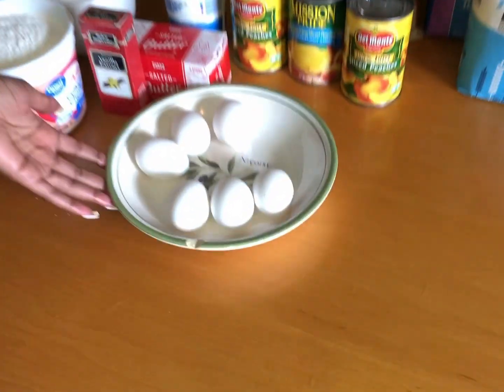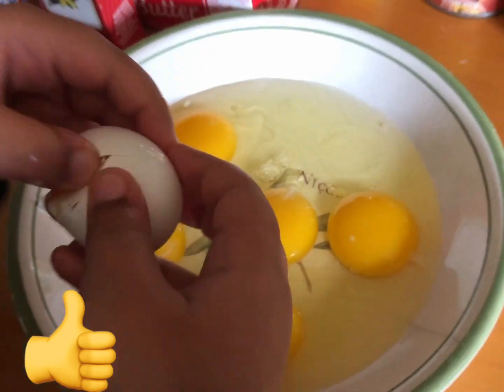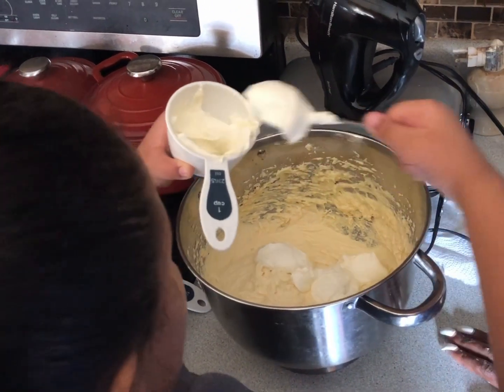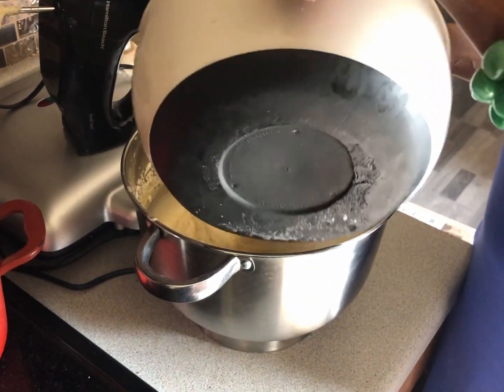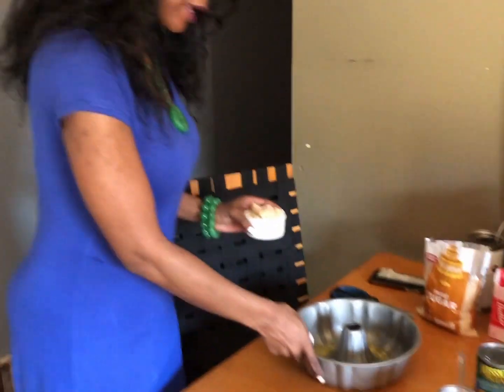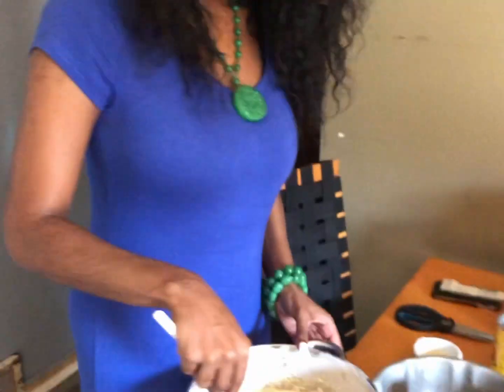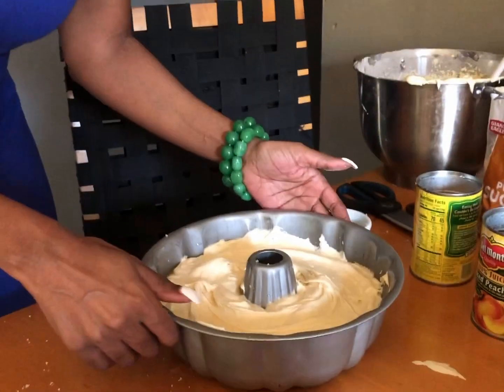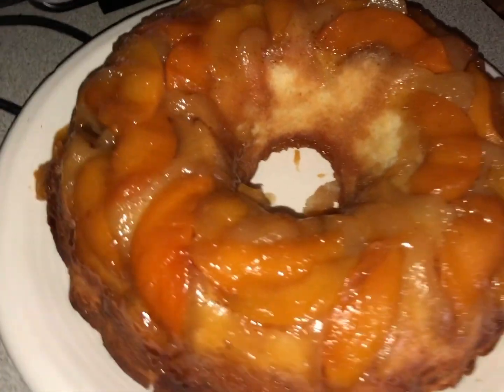It’s My Birthday 🥳 | Peach cobbler pound cake | Vlog 3 🥰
Happy 2️⃣5️⃣ th Birthday To ME 🥳🎊💙

Watch my mother bake her famous pound cake recipe , with a fun peach cobbler spin on it .. inspired by SoulfulT herself 🍑🧡

GOOOO FOLLOW MEEEEE ‼️🤞🏾